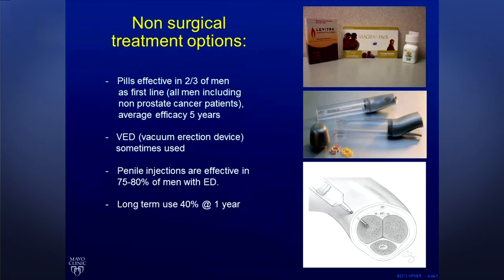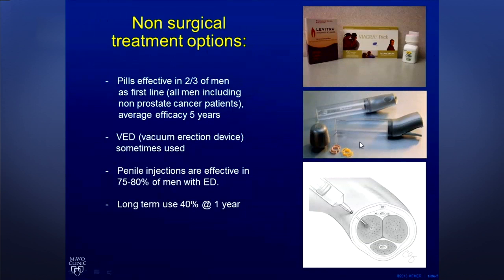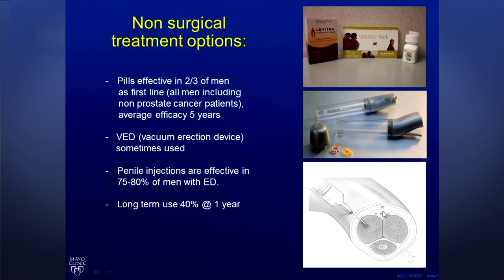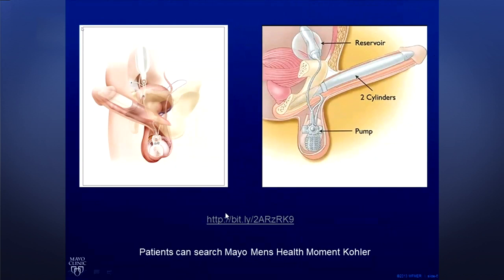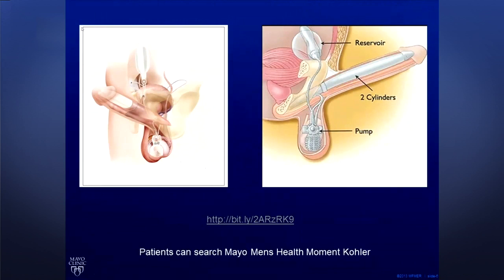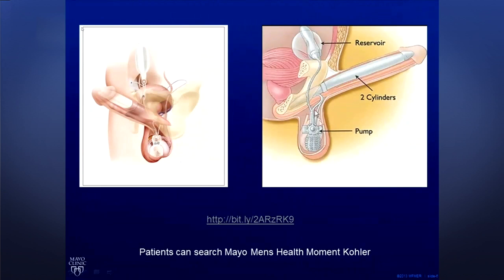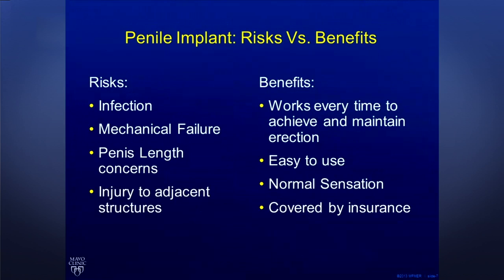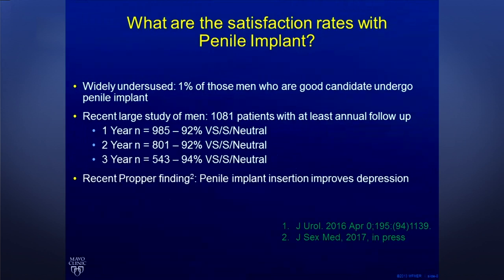Erectile Dysfunction Solutions after Prostate Cancer Treatment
Mayo Clinic urologist Tobias S. Köhler, M.D., discusses erectile dysfunction treatment options, including penile implants, after prostate cancer treatment. To learn more about our Mayo Men's Health services, view our